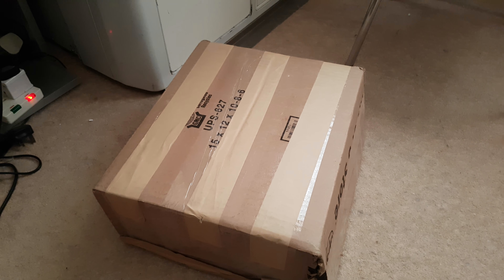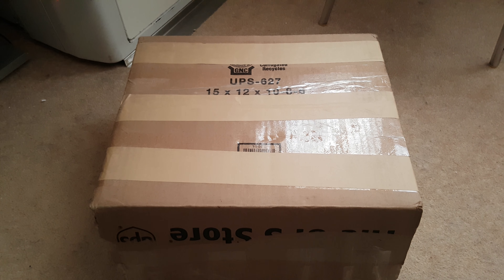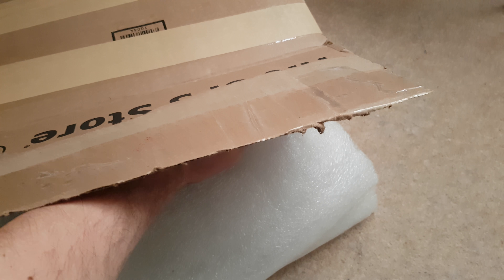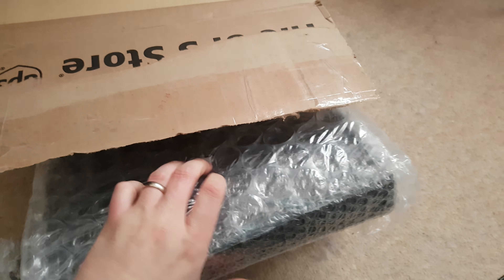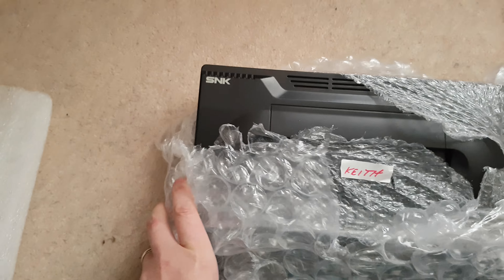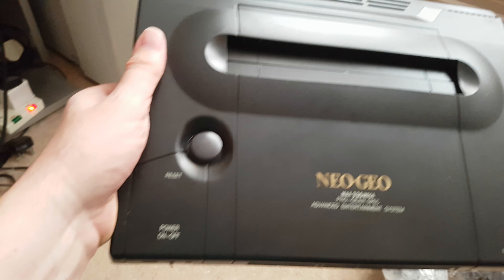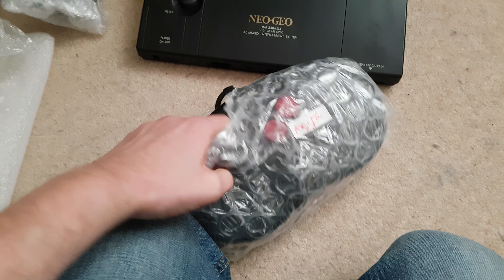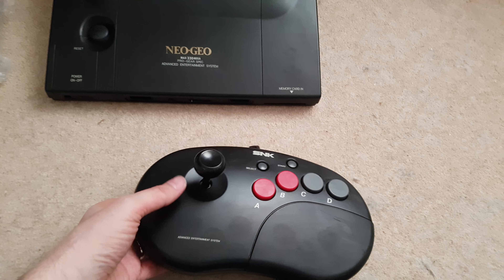Parcel arrived from Luke Morse in Japan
Follow Luke on You Tube on his channel lukemorse1